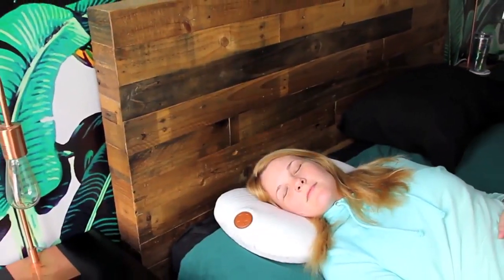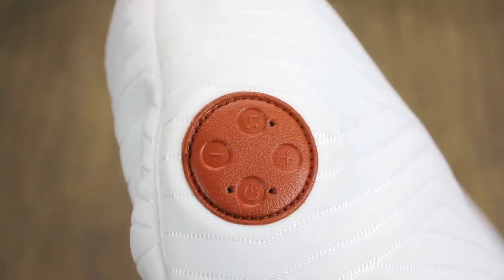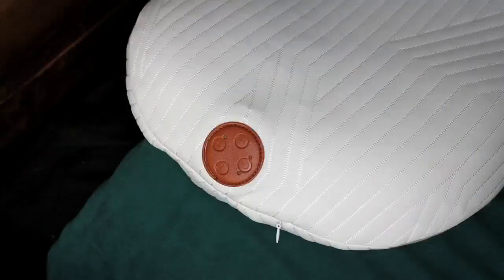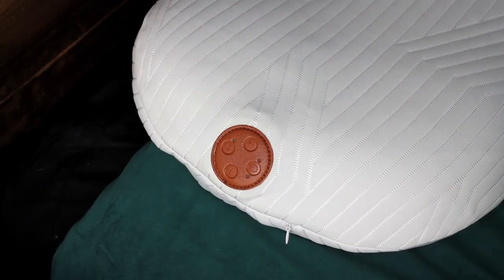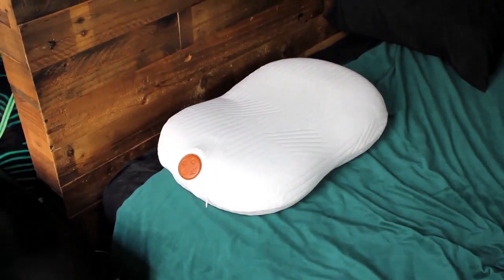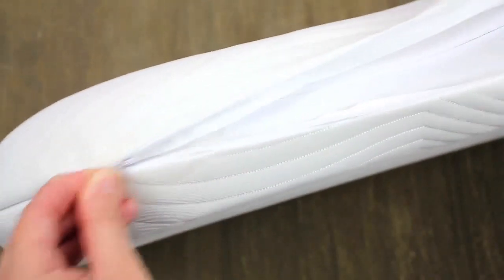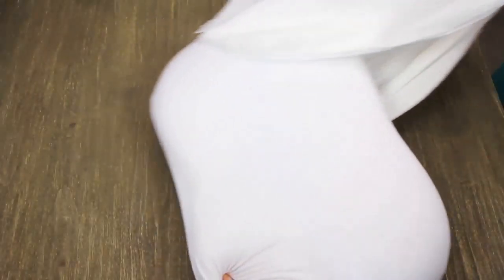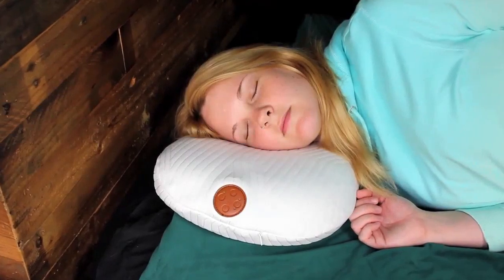Soothing Musical Pillow: The Perfect Christmas Gift 🎵🎁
Experience the ultimate relaxation this holiday season with our soothing Musical Pillow, the ideal Christmas present that combines comfort with calming melodies! 🎅✨

Discover the magic of drifting off to dreamland while listening to your favorite tunes, making it the perfect companion for a peaceful night's sleep or cozy holiday moments. 🌟🎶

Whether it's for yourself or someone special, this Musical Pillow brings the gift of tranquility wrapped in comfort. 🎄🎁

Unwind, relax, and make this Christmas memorable with the gift of soothing music.